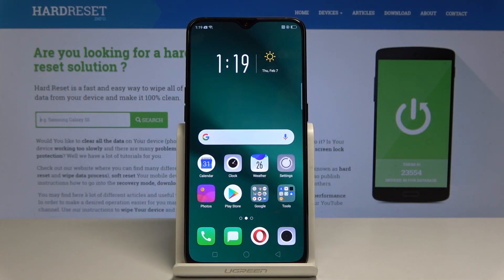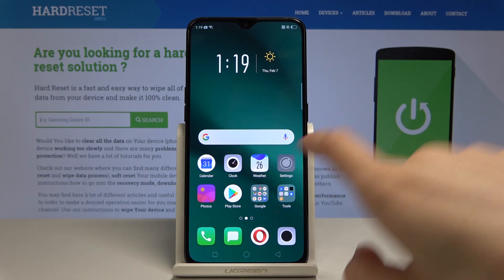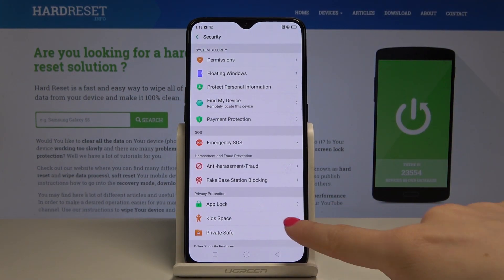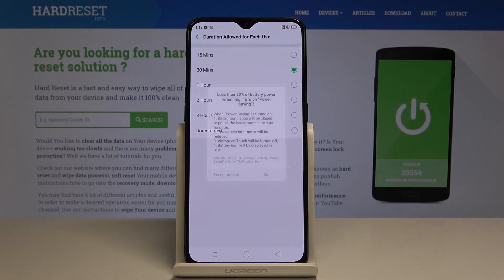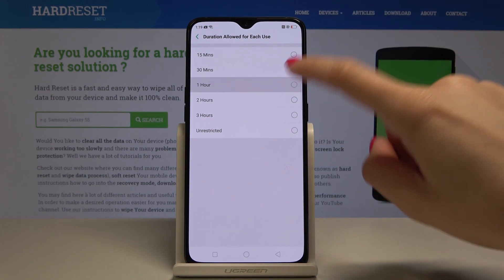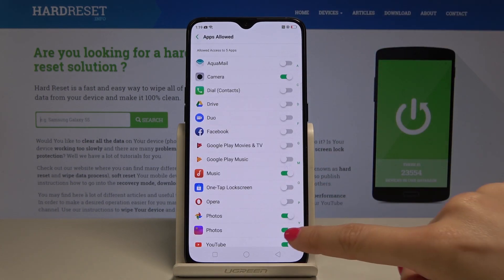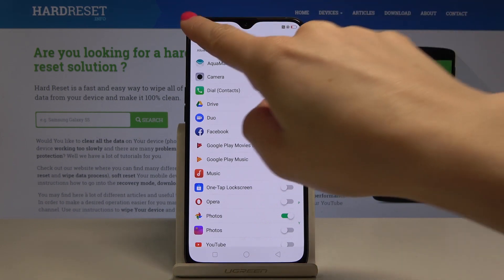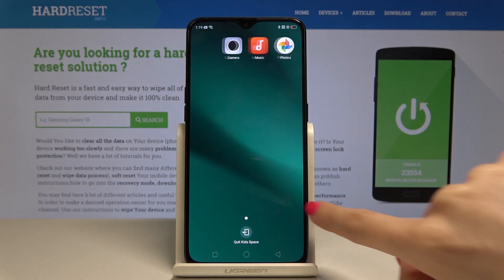OPPO RX17 Pro Kids Mode / How to Turn On & Off Kids Space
Read more instructions about OPPO RX17 Pro:
Find out the simple way of activating the kids space in OPPO RX17 Pro. If you would like to enable the kids mode you should watch this video. Check out how to set up kids mode in OPPO RX17 Pro.

How to enable kids mode in OPPO RX17 Pro? How to turn on kids space in OPPO RX17 Pro? How to turn off kids mode in OPPO RX17 Pro? How to activate kids mode in OPPO RX17 Pro? How to set up OPPO kids space?